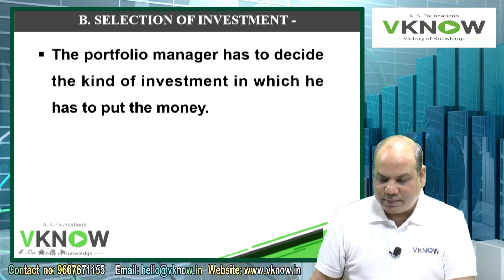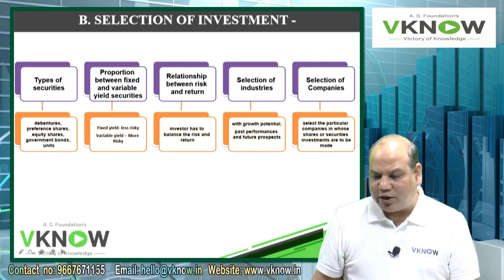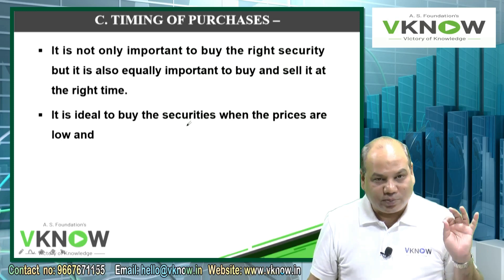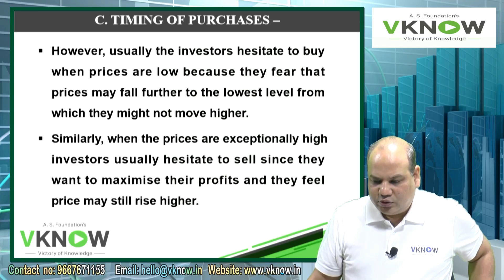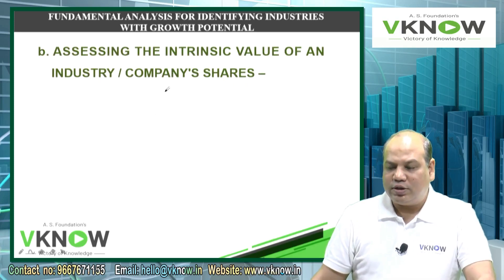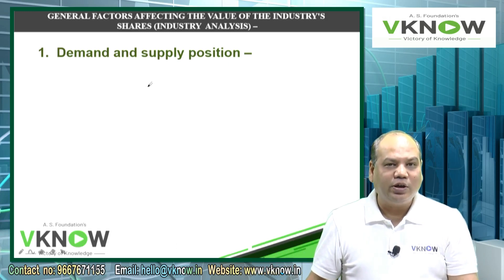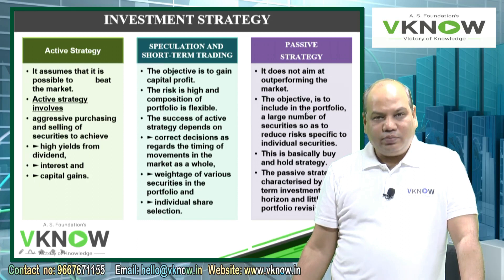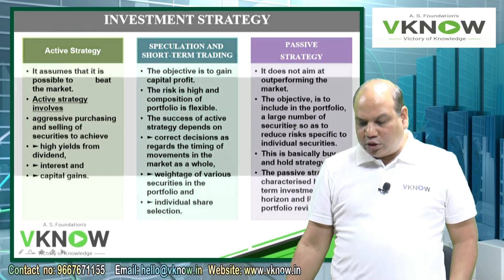Part-1-Fundamental Analysis In Stock Market | CA Final SFM | Security Analysis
CA Final SFM  Theory Topic Latest Series For 2023 Exam by CA Vinod Kumar Agrawal.
Dear CA Final Students,
On your huge demand we have started one more free lectures series for CA Final SFM. This series will cover all the important theory topic of SFM subject. Every day one video will be uploaded.
This video will help you to understand what is the fundamental analysis in stock market.